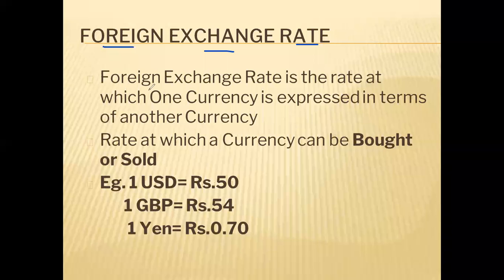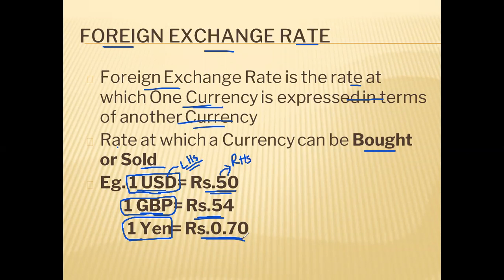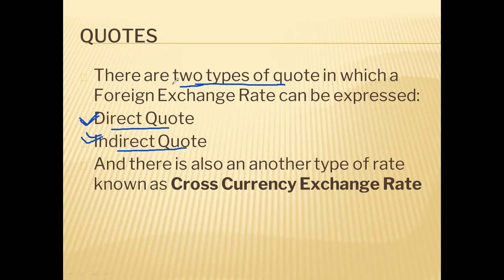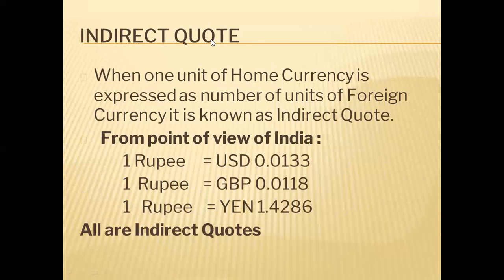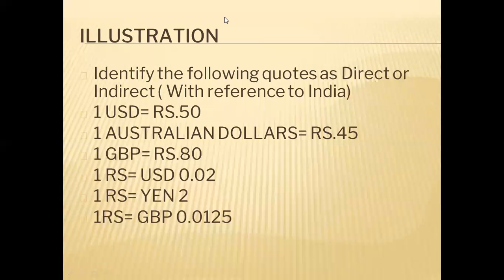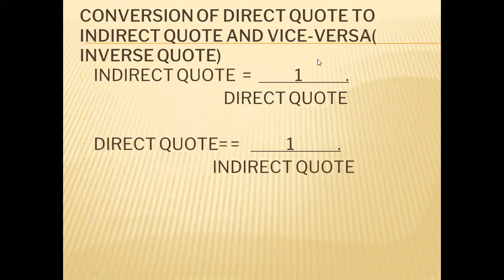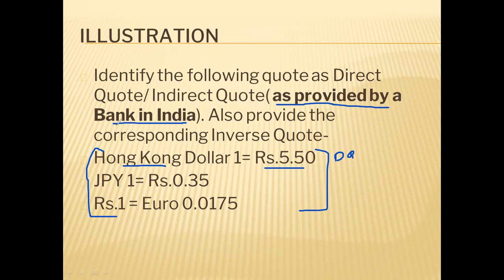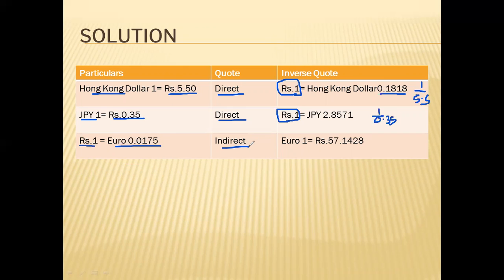Foreign Exchange Market II